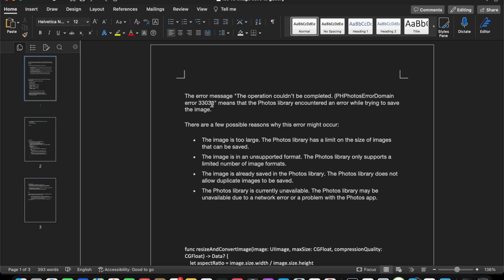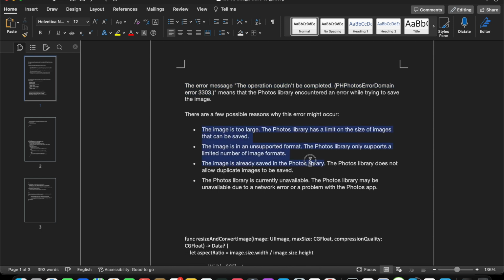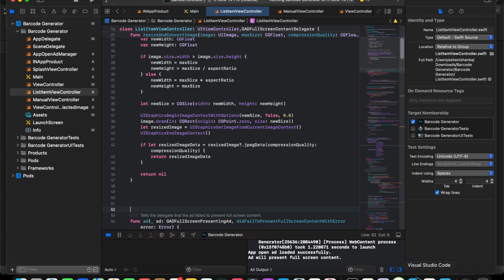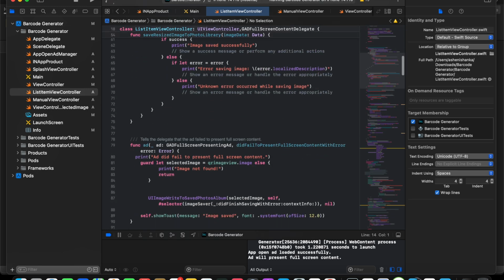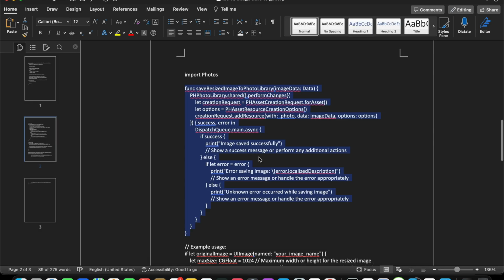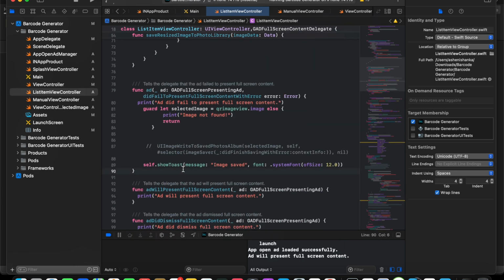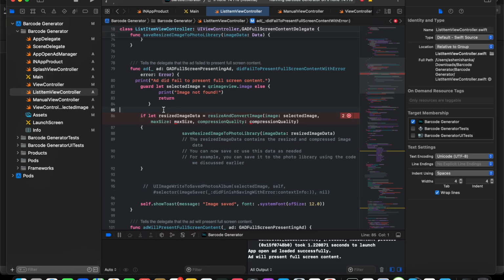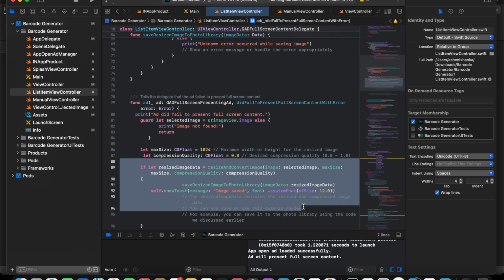The operation couldn’t be completed. (PHPhotosErrorDomain error 3303.) How to save a image to photos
The error message "The operation couldn’t be completed. (PHPhotosErrorDomain error 3303.)" means that the Photos library encountered an error while trying to save the image.

There are a few possible reasons why this error might occur:

The image is too large. The Photos library has a limit on the size of images that can be saved.
The image is in an unsupported format. The Photos library only supports a limited number of image formats.
The image is already saved in the Photos library. The Photos library does not allow duplicate images to be saved.
The Photos library is currently unavailable. The Photos library may be unavailable due to a network error or a problem with the Photos app.
To fix this error, you can try the following:

Reduce the size of the image. You can do this by using a photo editing app to reduce the image's resolution or by compressing the image.
Convert the image to a supported format. You can do this by using a photo editing app to convert the image to a different format.
Check if the image is already saved in the Photos library. If it is, you can delete the existing image and then try to save the image again.
Restart your device. This may fix any temporary problems with the Photos app or the Photos library.
If you are still having problems, you can contact Apple Support for help.

In this tutorial, we will learn how to save an image to the Photos library using the PHPhotoLibrary framework in iOS 16 and above. Since the UIImageWriteToSavedPhotosAlbum function is deprecated starting from iOS 16, we need to use the PHPhotoLibrary framework for saving images.

We'll explore the step-by-step process of saving an image to the photo library using PHPhotoLibrary. We'll cover topics such as requesting photo library authorization, resizing and compressing the image, and finally, saving it to the photo library.

By following this tutorial, you'll be able to adapt your existing code to the new way of saving images to the photo library in iOS 16 and above, avoiding the deprecated method.

Note: The tutorial assumes basic familiarity with Swift programming language and iOS app development.

Topics Covered:

Resizing and Compressing the Image
Saving the Image to the Photo Library using PHPhotoLibrary
By the end of this tutorial, you'll have a clear understanding of how to save an image to the Photos library in iOS 16 and newer versions, ensuring compatibility and adherence to the latest iOS development practices.

Watch the video to learn how to save images to the Photos library using PHPhotoLibrary in iOS 16+ and take your app development skills to the next level!